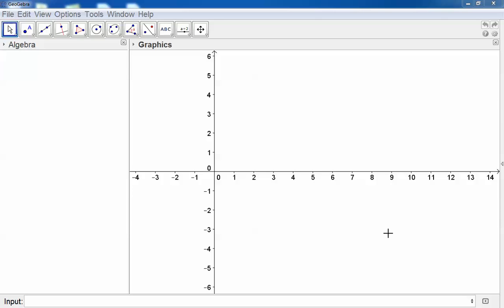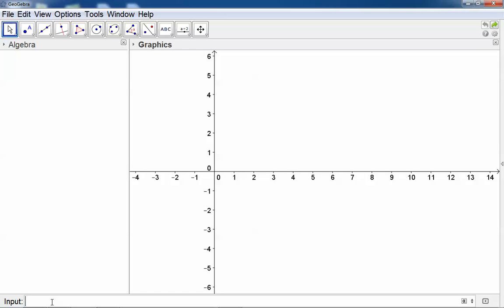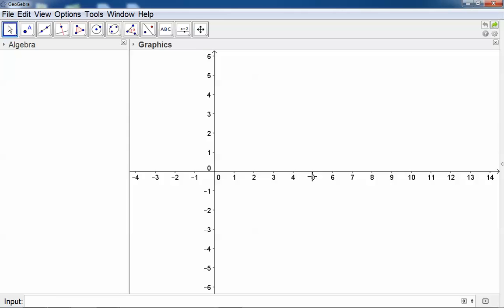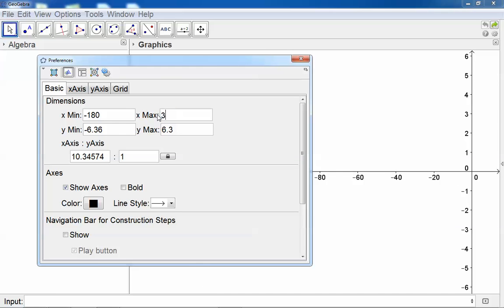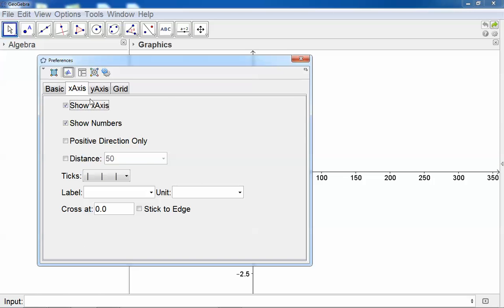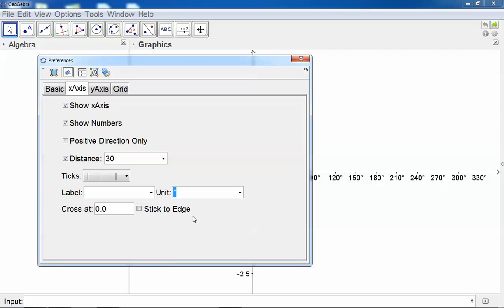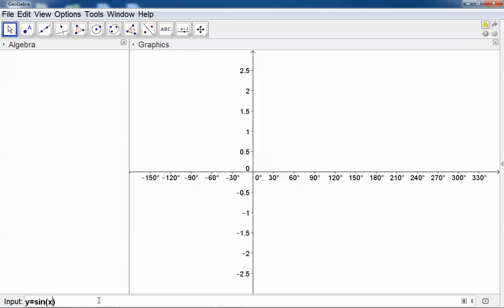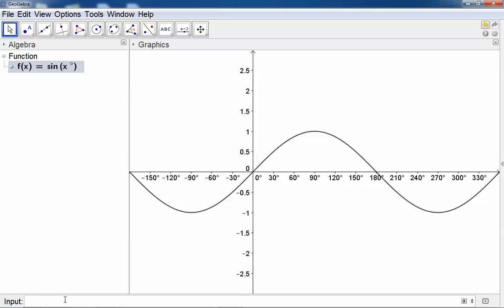GeoGebra Tutorial: How to construct trig graphs in degrees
- Section 1.5